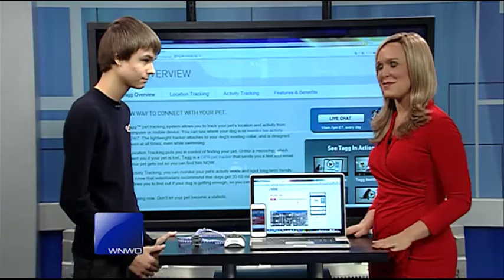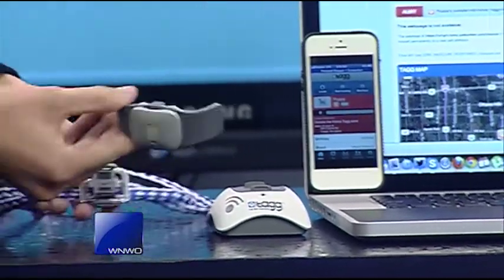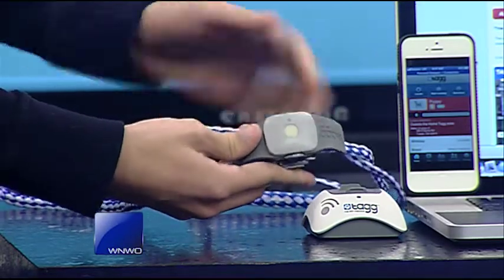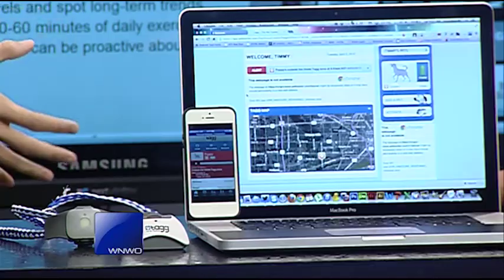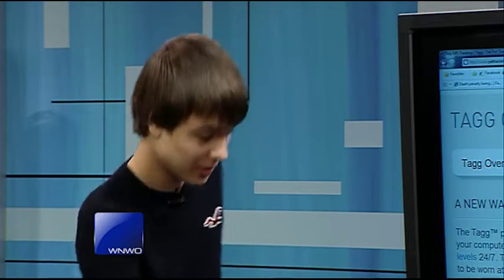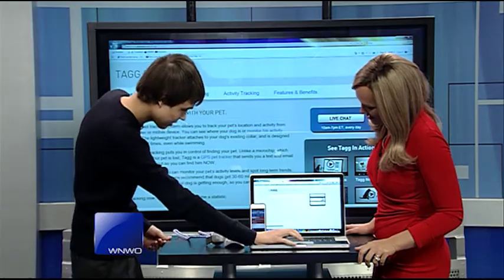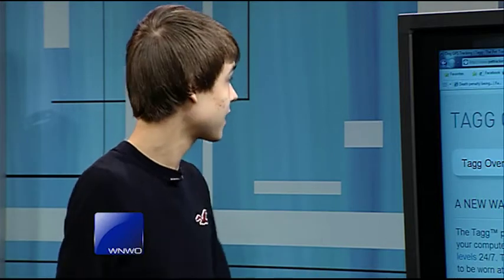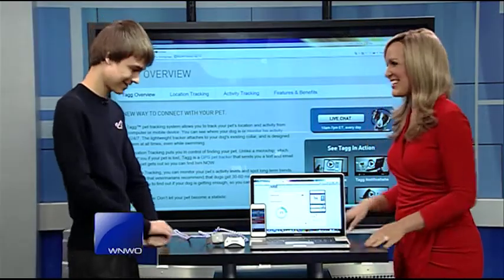Tech Tuesday: Tagg - The Pet Tracker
Tech enthusiast Timmy Moore shows us how to use the Tagg Pet Tracker to keep tabs on your furry friend.